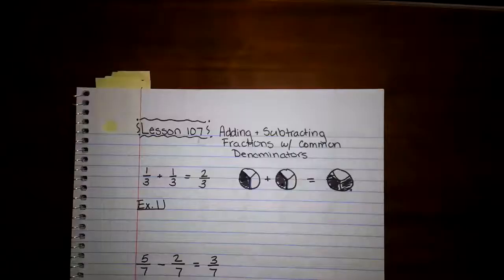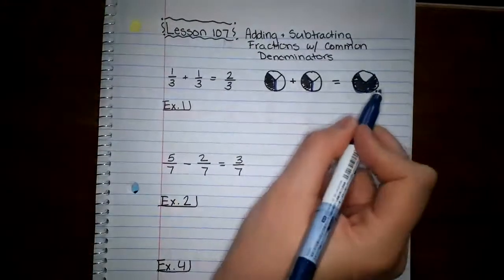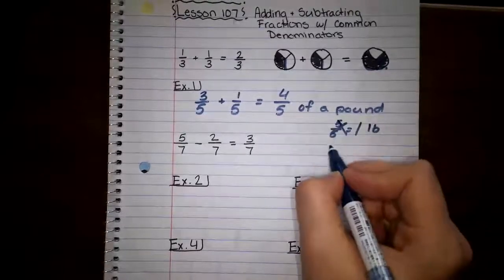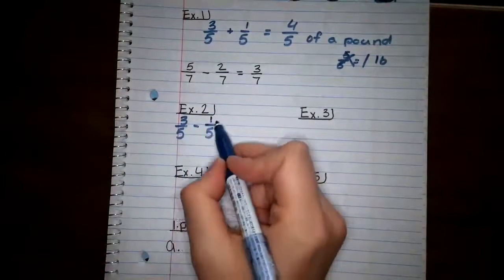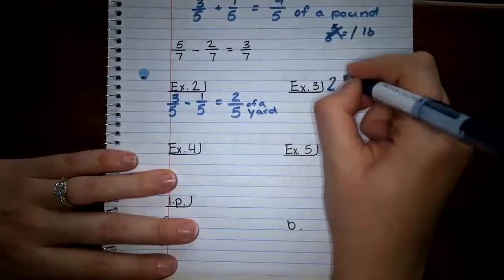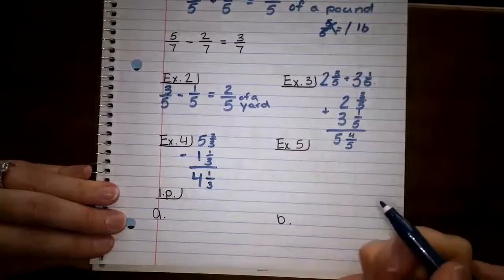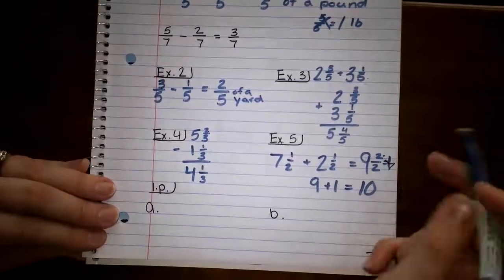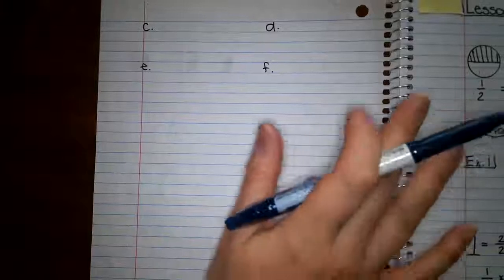Mrs. Crilly's Math Lesson 107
Adding and Subtracting Fractions w/ Common Denominators